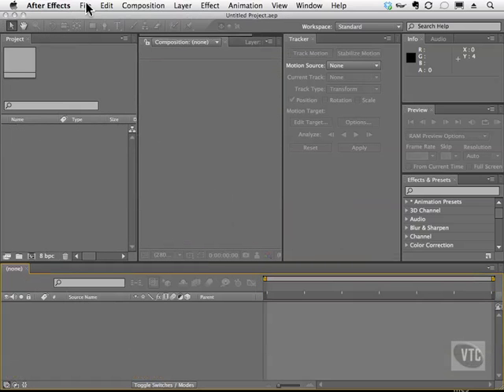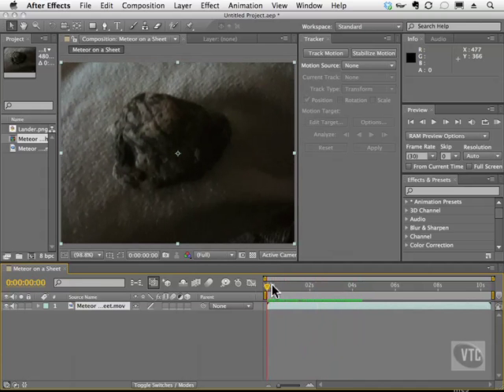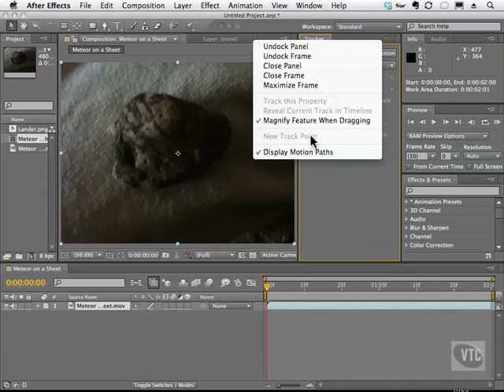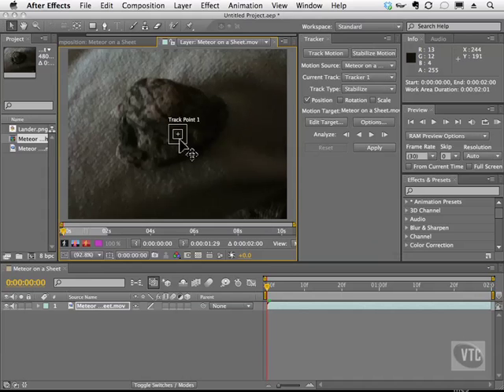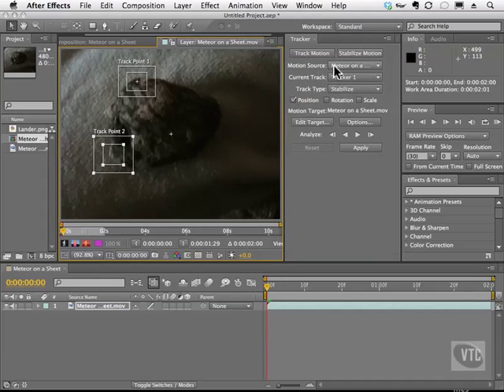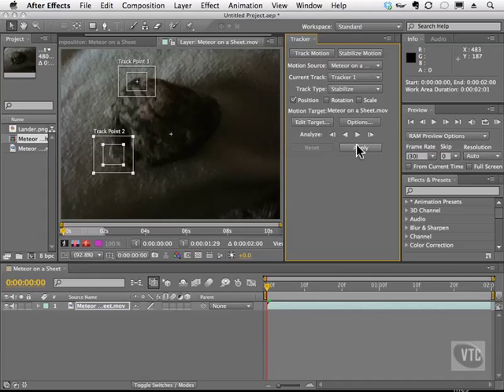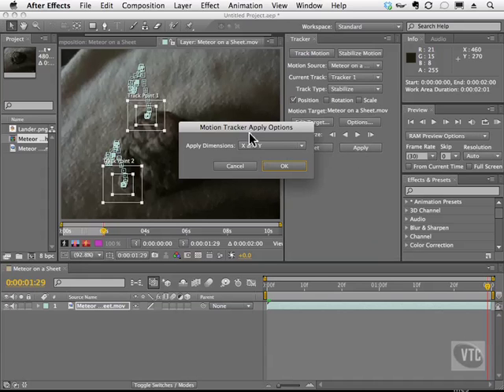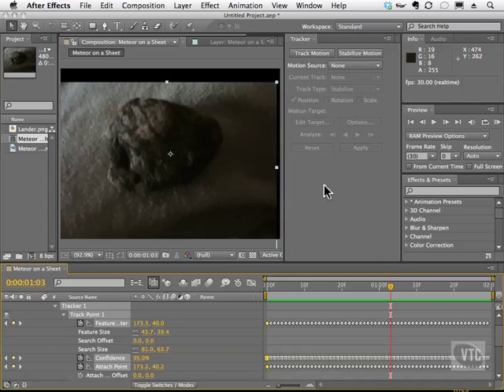Adobe After Effects CS5 Tutorials - Key and Track, Stabilization Part No.3